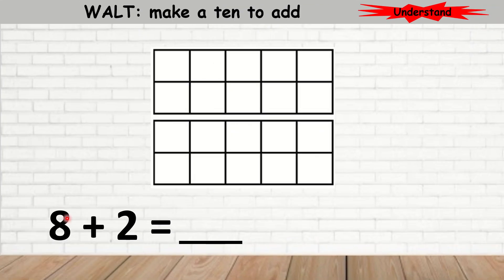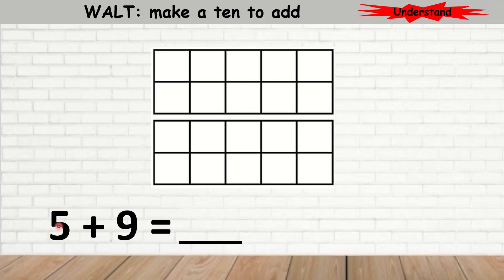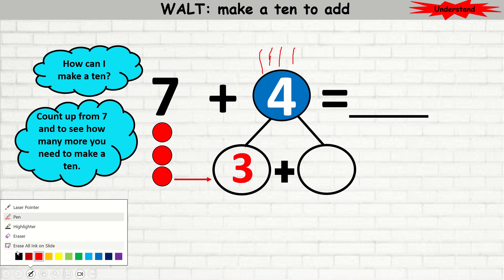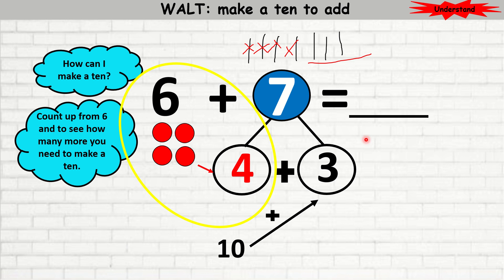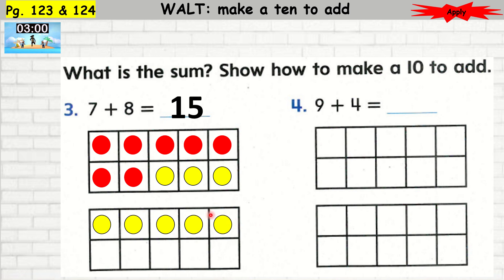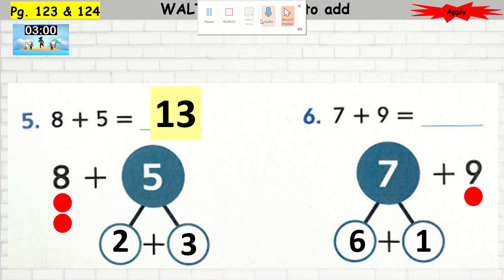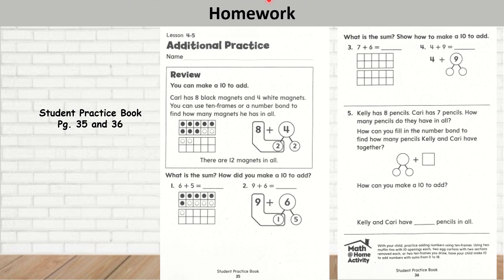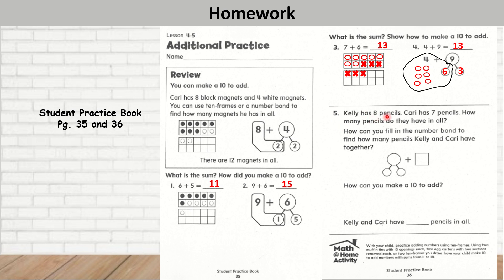We are learning to make a ten to add.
Reveal Math, Grade 1, Lesson 4-5